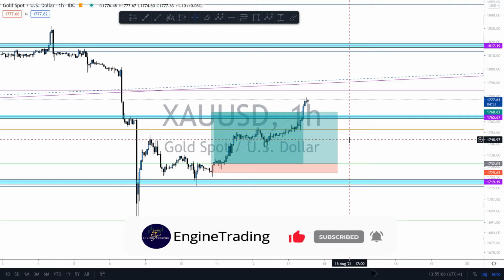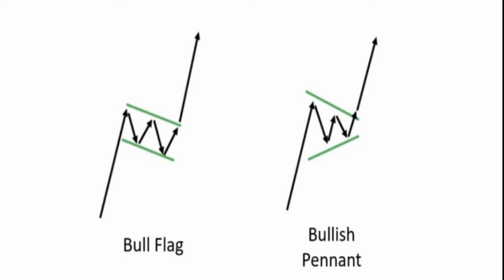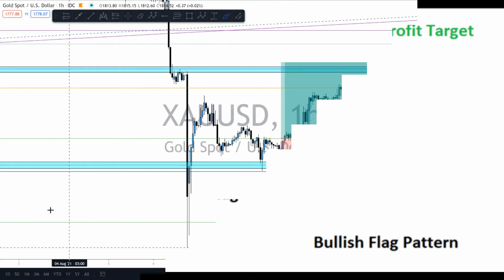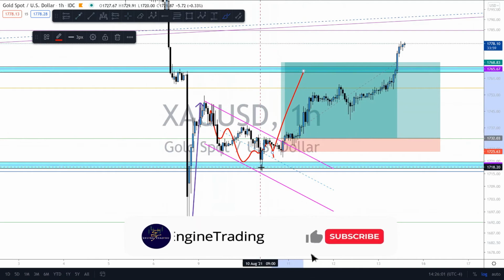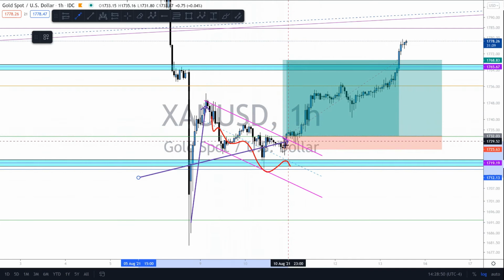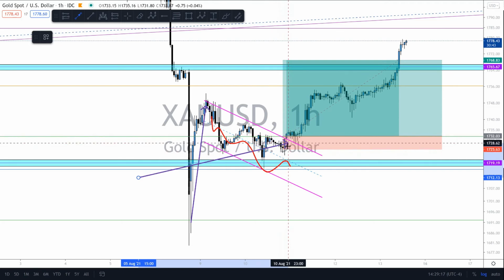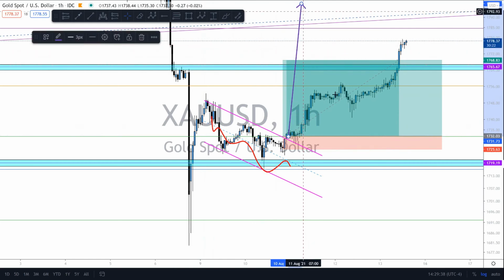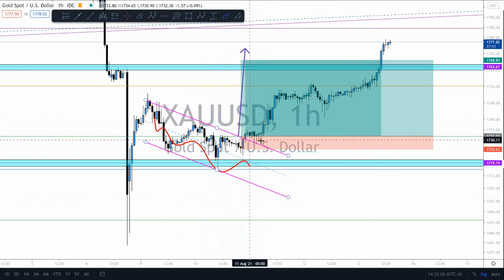EASY GOLD TRADE | XAUUSD | SIMPLE PATTERN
USING A SIMPLE TRADING PATTERN TO GAIN "MAXIMUM" PIPS ON GOLD.